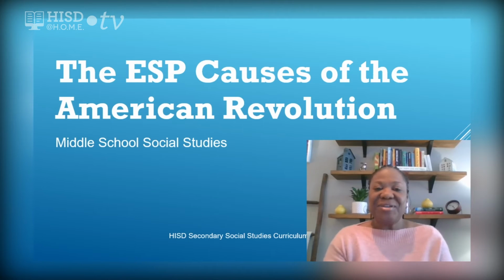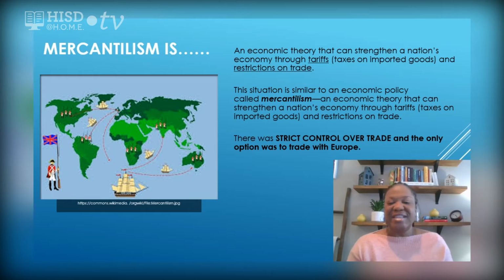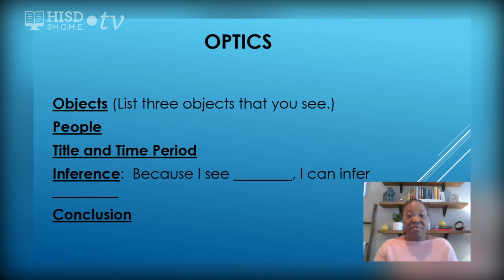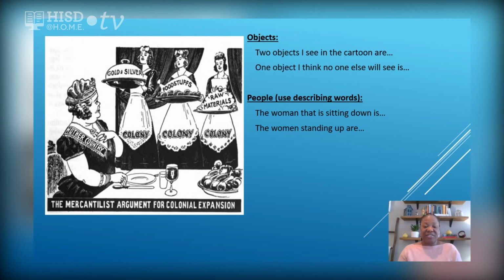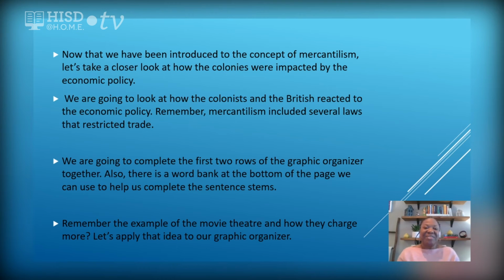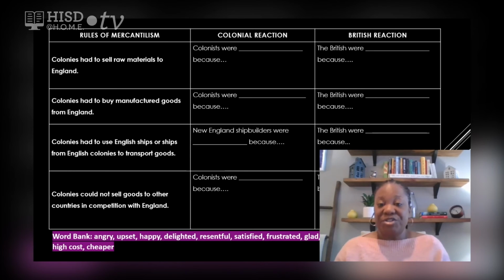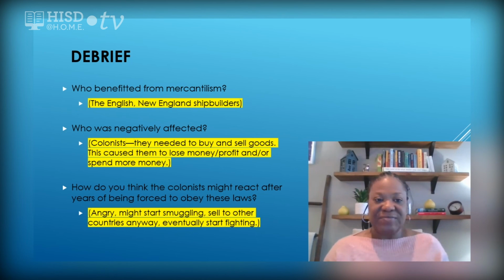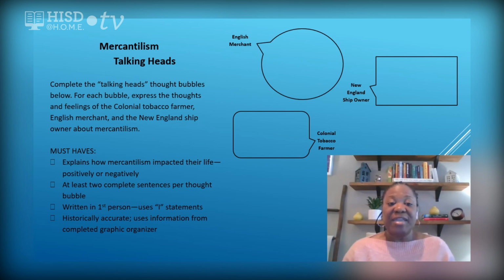MS Social Studies WEEK OF OCT 12 The ESP Causes Of The Revolution Monica Brown TRT22 40